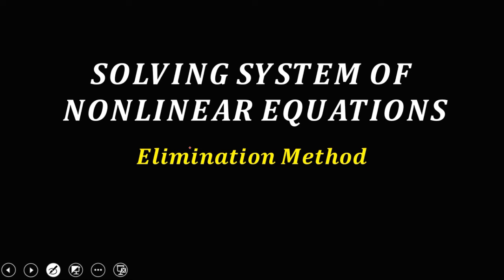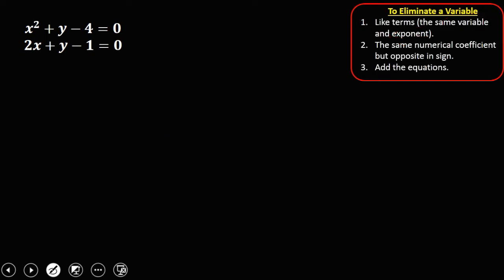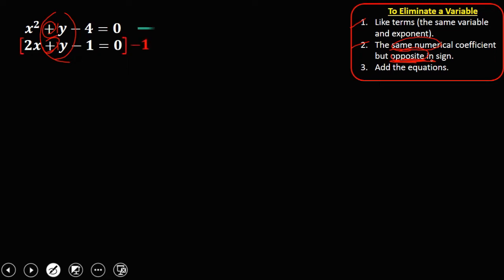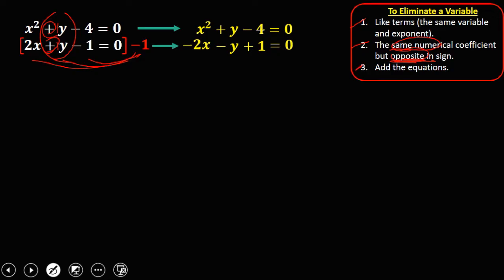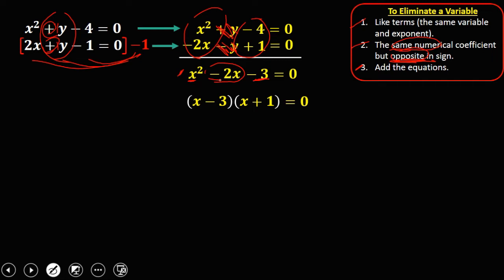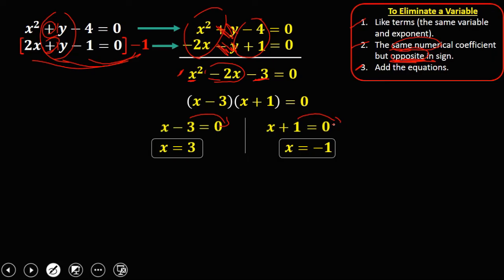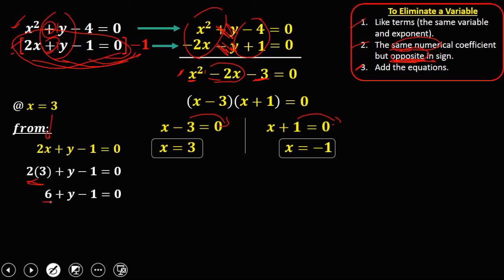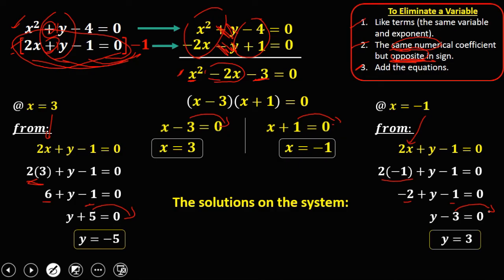SOLVING SYSTEM OF NONLINEAR EQUATIONS(Elimination Method) - Part 1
To Eliminate a Variable
-Like terms (the same variable and exponent).
-The same numerical coefficient  but opposite in sign.
-Add the equations.